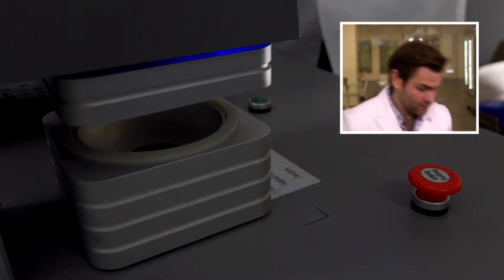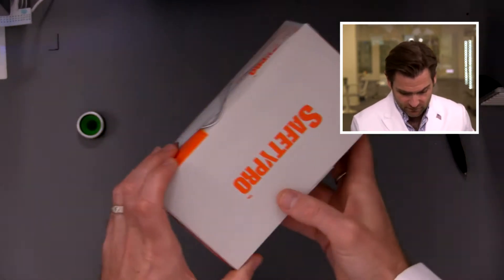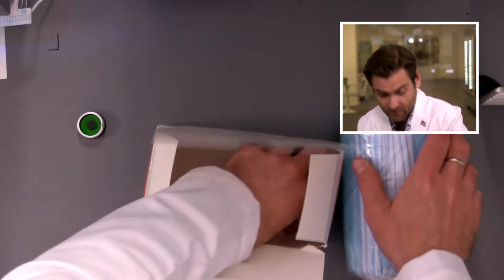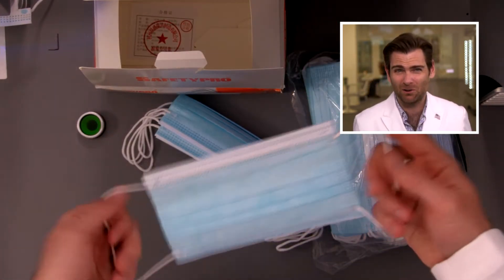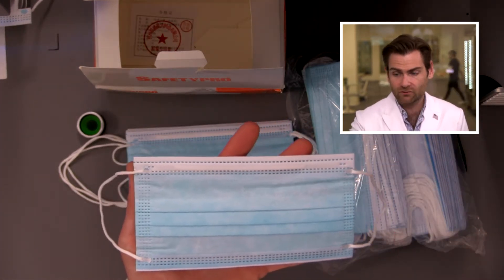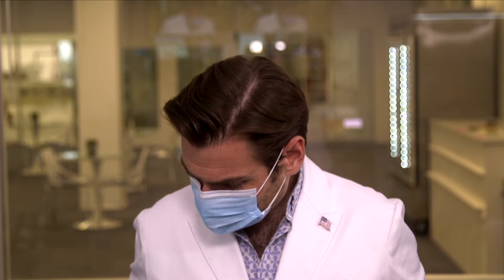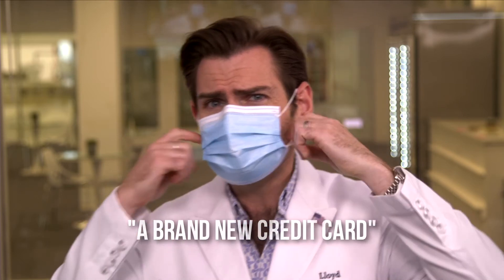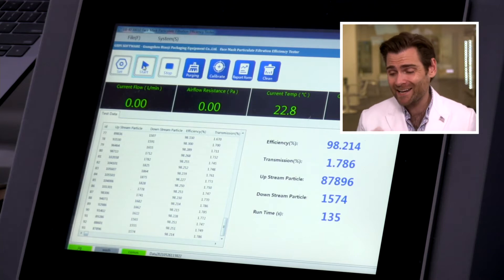You could hold up a reindeer with this (HomeDepot Blue Disposable Face Masks by SafteyPro Review)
HomeDepot Blue Disposable Face Masks by SafteyPro manufactured by Jiangsu Fanya Labour Protective Products Co

Lloyd Armbrust
3813A Helios Way
Building B Suite 290